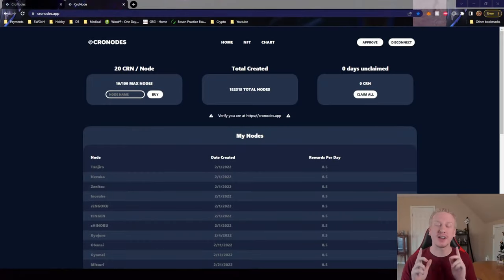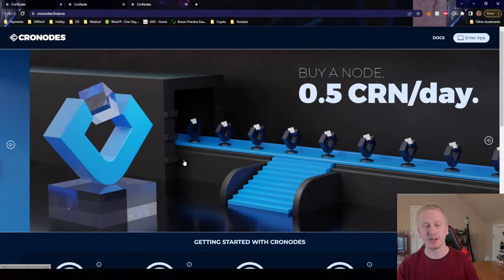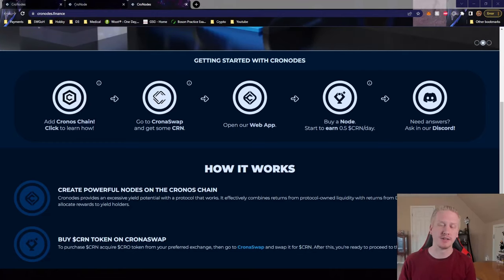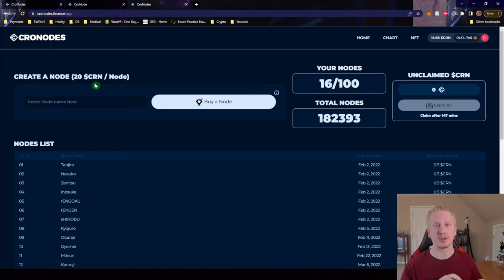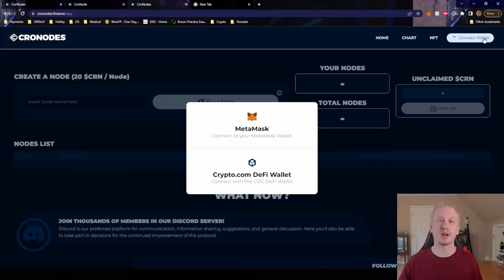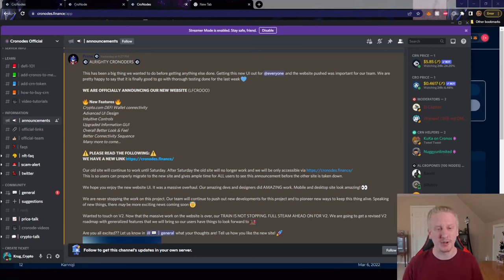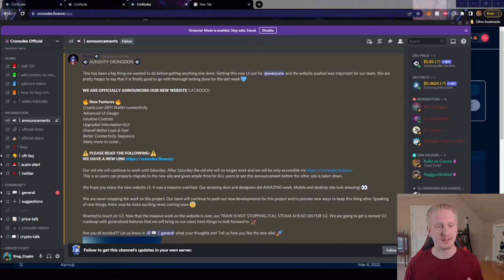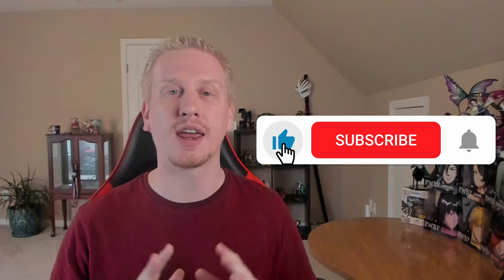2.5% Daily Yield - CRN CroNodes Updated Website and DAPP! Is it Enough?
Providing a 2.5% daily yield, CroNodes is a DaaS node project in the DeFi space that has recently been under heavy criticism from investors due to recent project changes and price action.

Throughout it all, the lead developer of the project, Prime, has shown no signs of faltering dedication to ensuring that the project lives on and continues to grow. Cryptocurrency projects have always been highly volatile, and this crypto is no different. That is why it is more important than ever to ensure that you fully understand your investments, and invest with a long-term mindset! Passive income is a powerful tool on our journeys towards financial freedom, but education, research, and emotional tempering are still required.

Recent announcements have provided some renewed investor confidence, and hint that there may be a higher level of transparency moving forwrad; allowing investors to invest in the project with confidence that there is a strong plan moving towards the future.

Earn $50 in Bitcoin with Celsius!

00:00 Start
00:22 Old DAPP
01:13 New Home Page
01:40 New Node Branding!
03:30 New DAPP!
04:51 YES!! Crypto.com DeFi Wallet Integration!
07:37 Opinions...
09:14 Let's hear YOUR thoughts!!